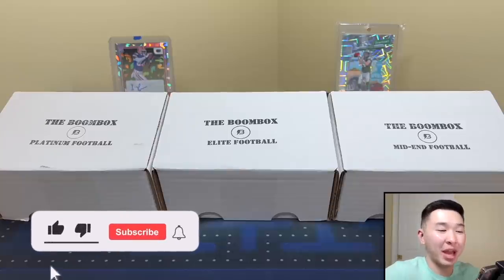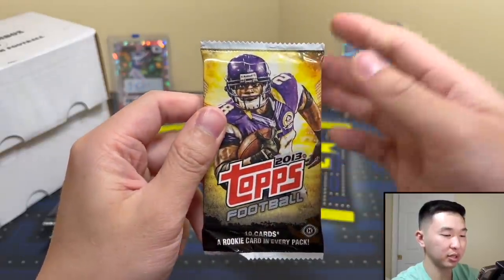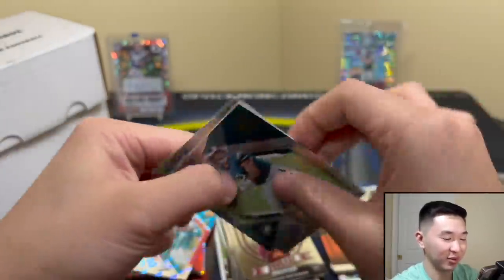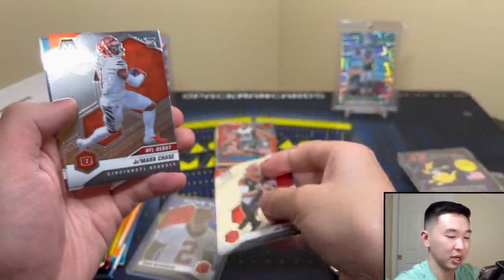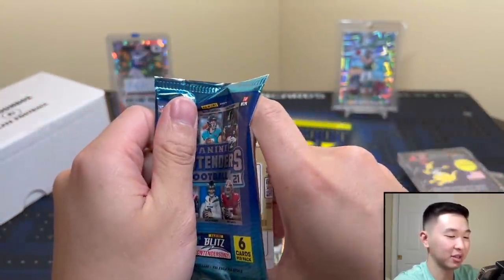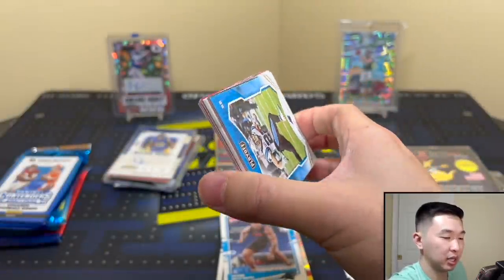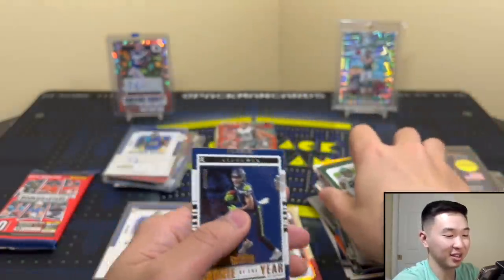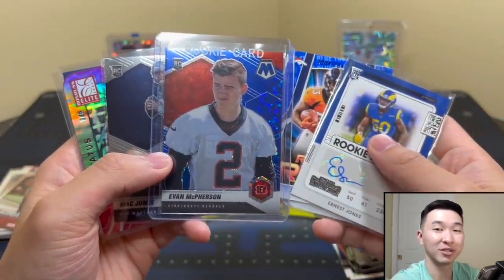LOTS OF SWEET PULLS!🔥 | Opening April's Elite, Platinum, & Mid-End Football Boomboxes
I am opening/reviewing the Elite, Platinum, & Mid-End Football Boomboxes from The Original Boombox for our next sports card pack break/unboxing! These boxes are for the month of April. Each box comes with 6-10 hobby, no huddle, or retail packs and some supplies (one-touch mag or screw down holder). See below for more info on each format. Head over to their site to see the current prices, packs, and promotions! ⬇️

Elite: $260 per box. Featured packs include 2021 Panini Rookies & Stars Hobby, 2020 Donruss, 2021 Contenders x2, 2021 Playoff, 2021 Contenders Draft

Platinum: $140 per box. Featured packs include 2021 Contenders, 2021 Playoff, 2021 Mosaic No Huddle, 2021 DE Asia Tmall, 2021 Prizm Draft Hobby Hybrid

High-End: $90 per box. Featured packs include 2016 Clear Vision, 2021 DE Tmall, 2021 Prizm DP H2, 2014 Topps Chrome

1.) Like this video
3.) Comment your favorite card that I have pulled on this channel or the Packman Breaks channel in the comments section of the giveaway video

The giveaway ends on 4/26, and the winners will be chosen via random comment picker on IG live (some random time that night). If they haven’t met every qualification prior to being picked, we will redraw to find a new winner(s). This is open to international participants as long as they pay the extra shipping. Only one entry is allowed per person. To make it fair to others, please do not make additional entries on multiple accounts.

I’ll have various football and basketball retail products, free giveaways, random NBA basketball trading card hobby pack openings, episodes of Packs In Paradise, 2021 Panini One Football, 2021 Prizm Football, 2021 National Treasures Football, 2021 Phoenix Football, 2021 Donruss Optic Football, 2021 Flawless Football, 2022 Prizm Draft Picks FB, 2021-22 Impeccable, 21-22 Noir, 21-22 Revolution, 21-22 Court Kings, 21-22 Contenders, 21-22 Crown Royale, 21-22 Impeccable, repack reviews, spending challenges at card shows, some big mail days, beginner collector tutorials/how-to's, my thoughts on sports card investors / investing, and much more in the near future! I buy all my boxes from Panini Direct (their site & app), my LCS (local card shop), and online retailers/sellers.